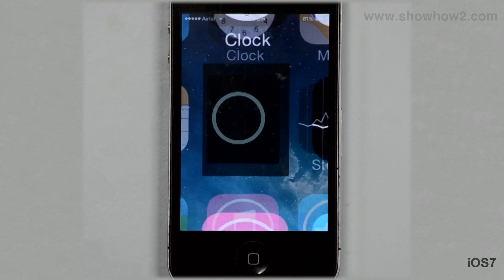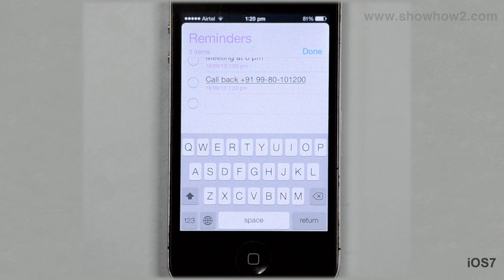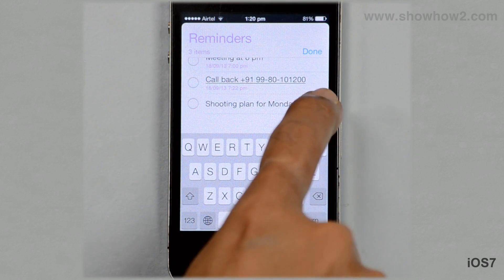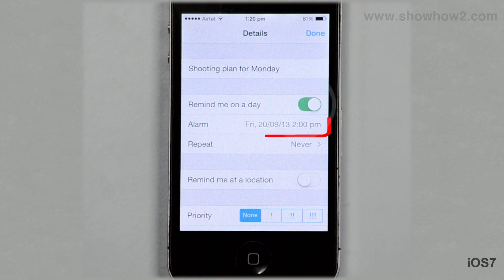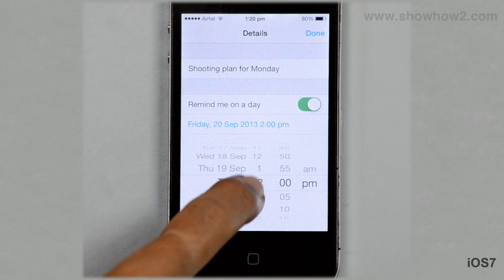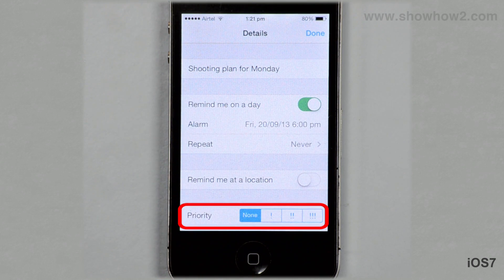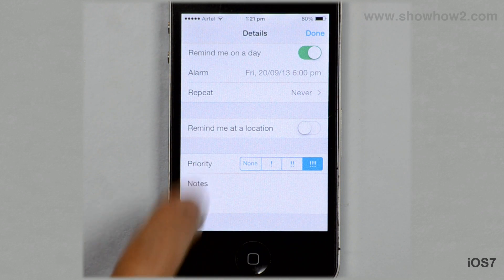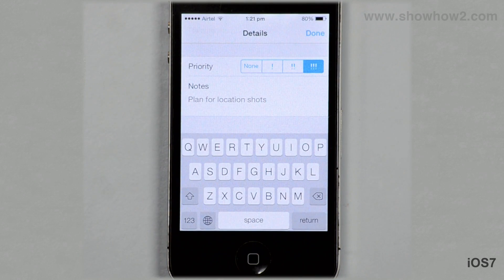How to use the reminders app in iOS7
shows you how to use the reminders app in iOS7 in your iPhone. ShowHow2 is world's easiest self support platform. It makes complex technologies easy to understand and products simple to use.